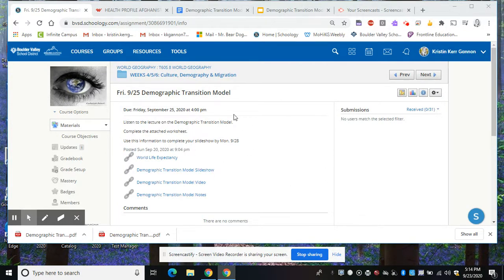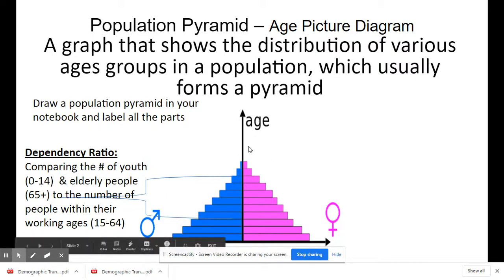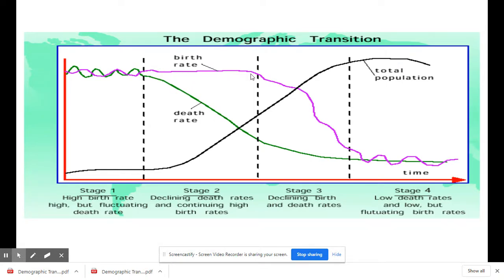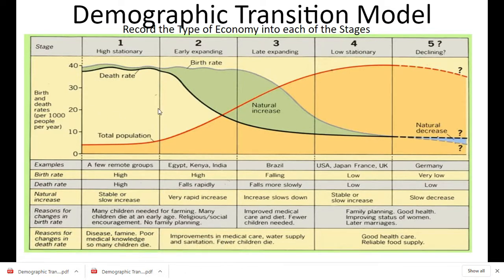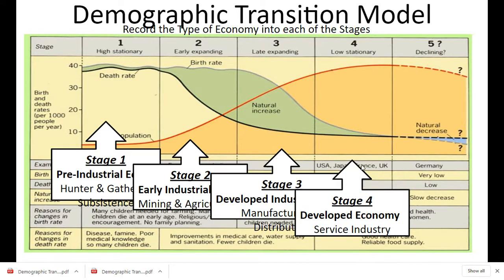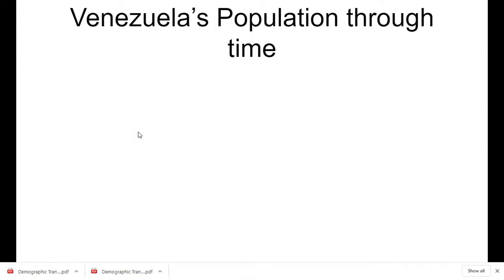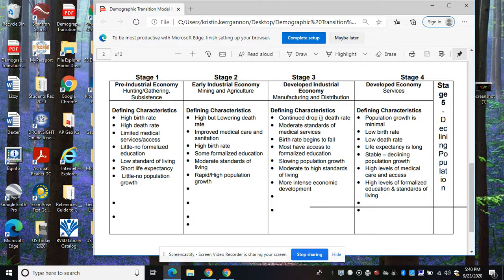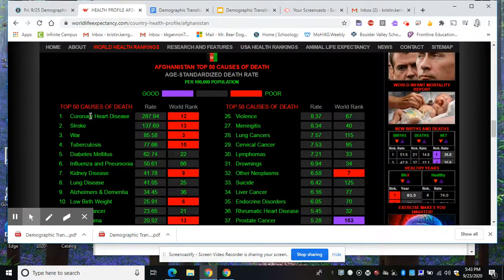Demographic Transition Model 2020 Lecture